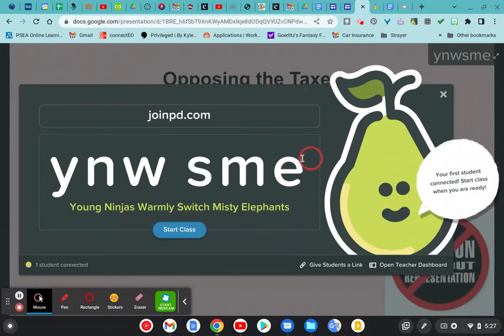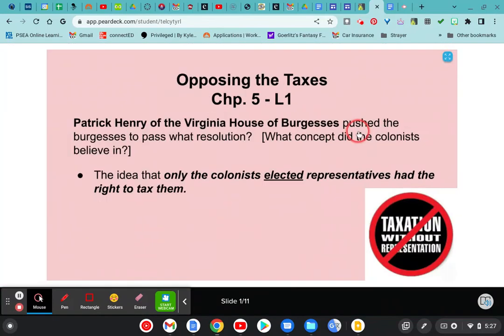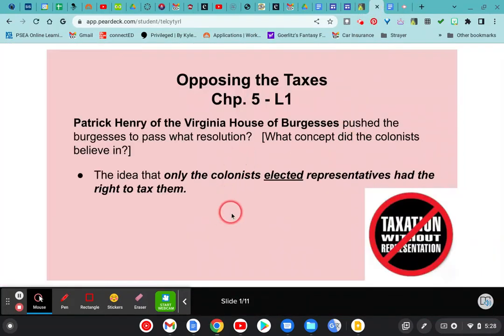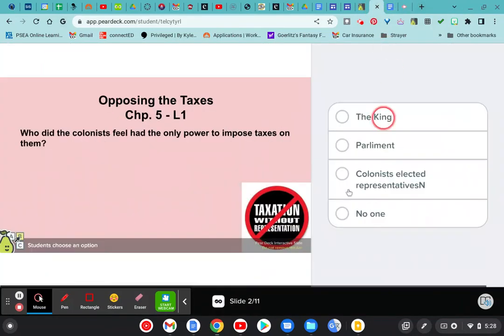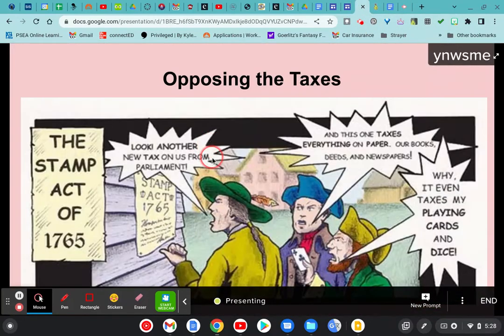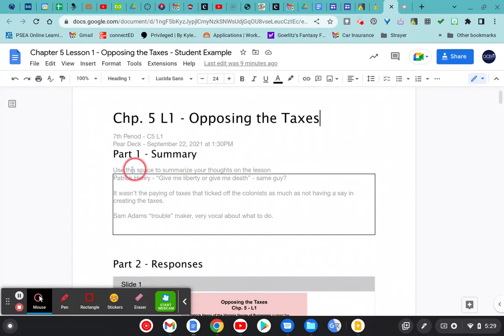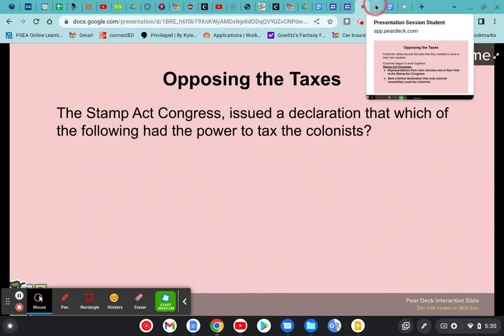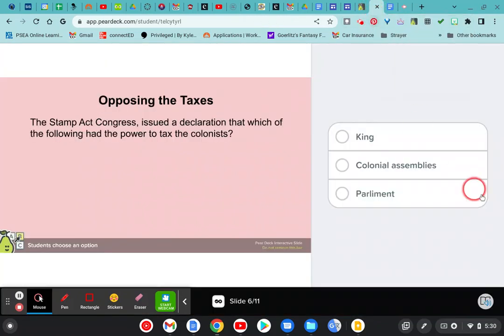Parent Intro - PearDeck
A VERY brief tutorial on PearDeck for parents of my students.